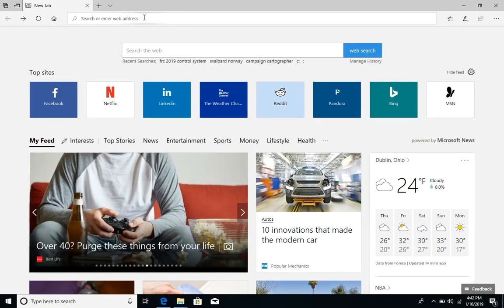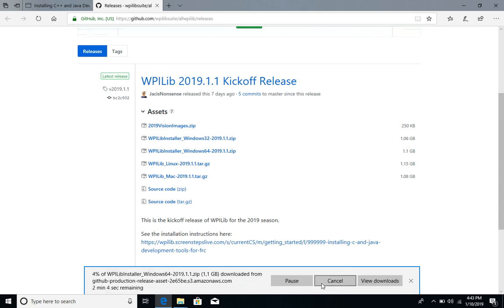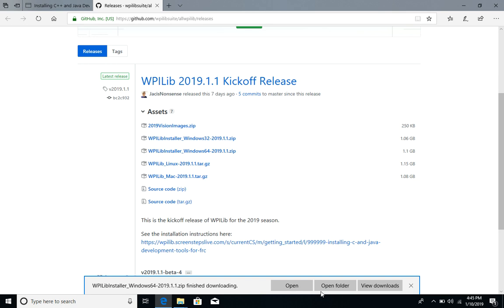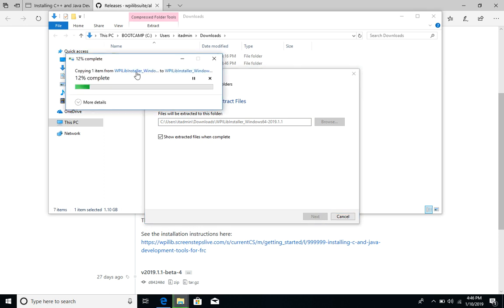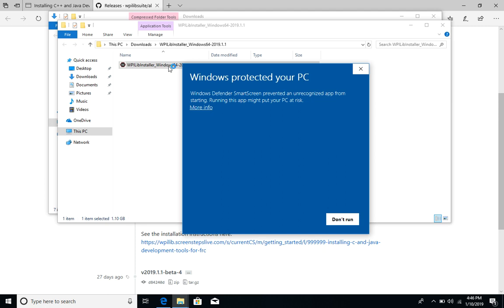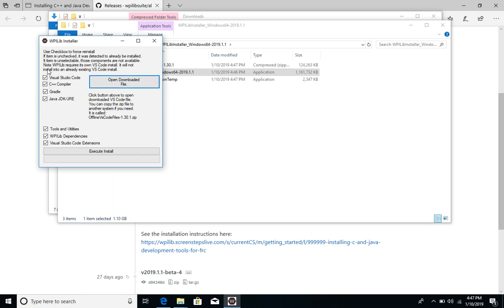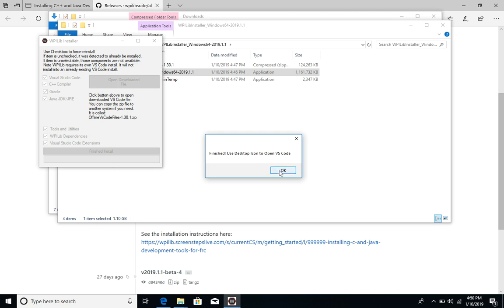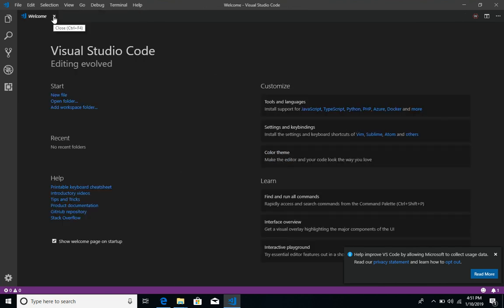WPILIB Install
What the title says. 2019 programming video for FRC team 1014, the Bad Robots.